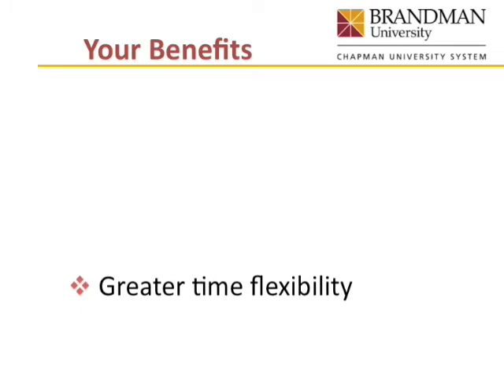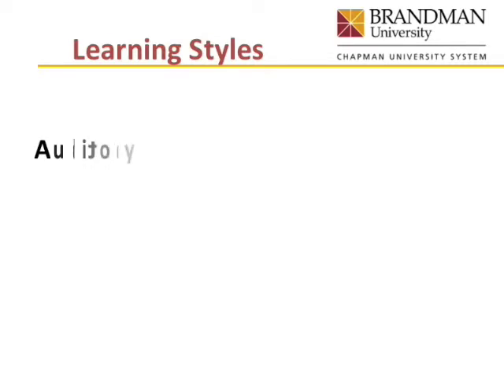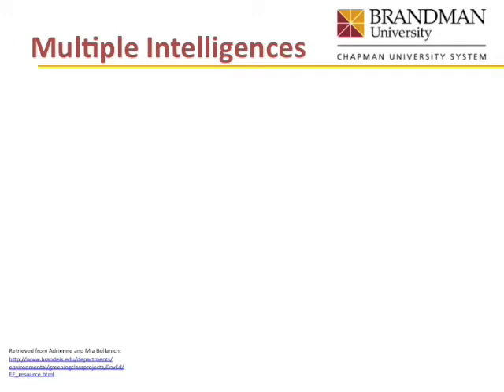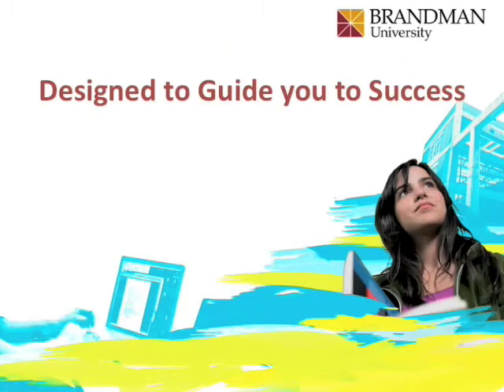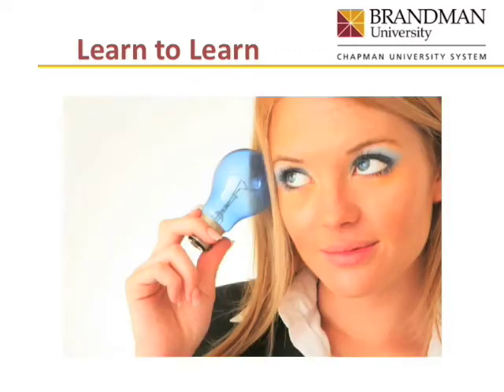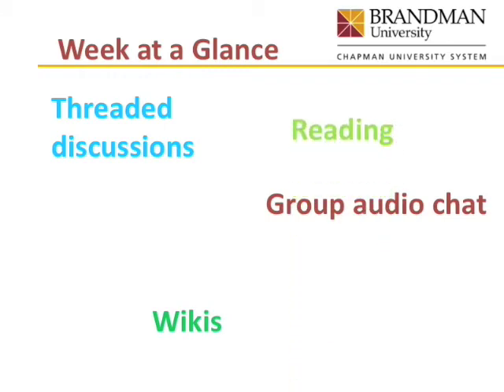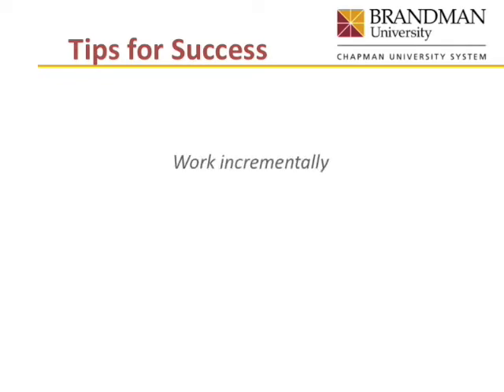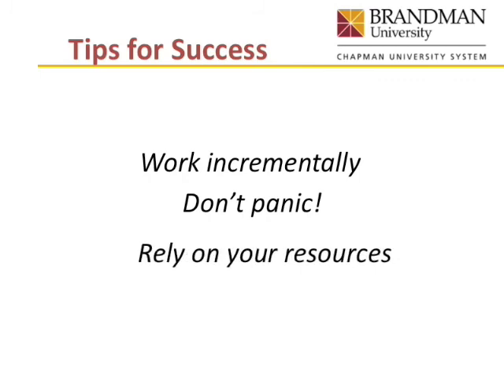Brandman University _ Blended Learning at its Best.m4v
This movie describes both the blended learning model designed and implemented by Brandman University as well as many of the specific benefits for the student.